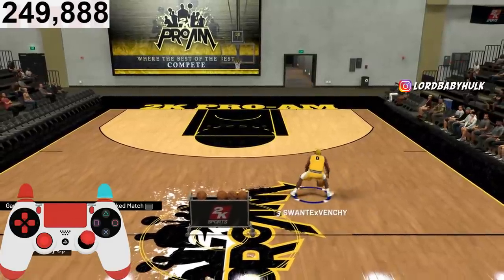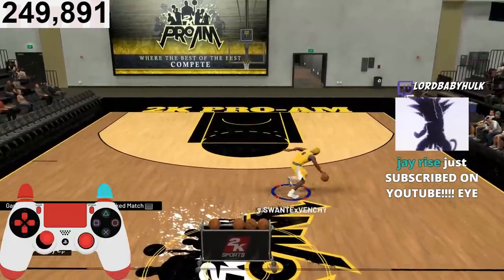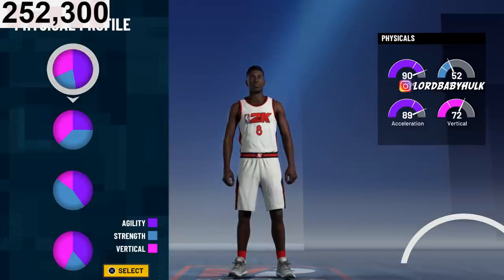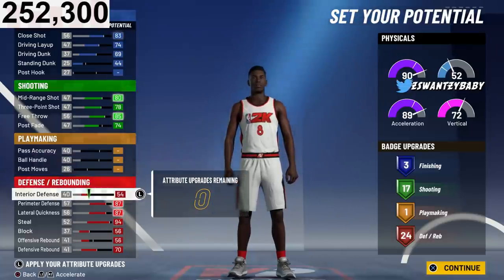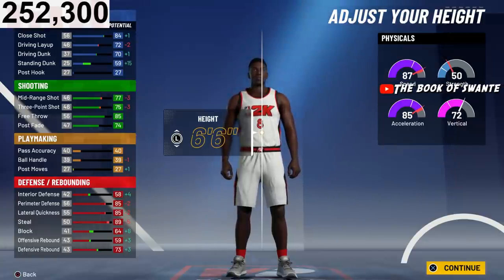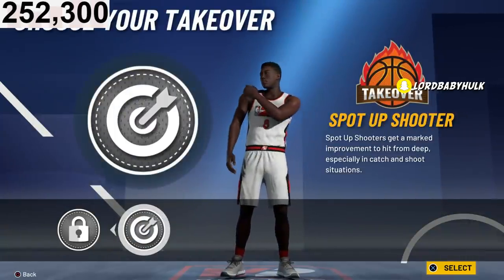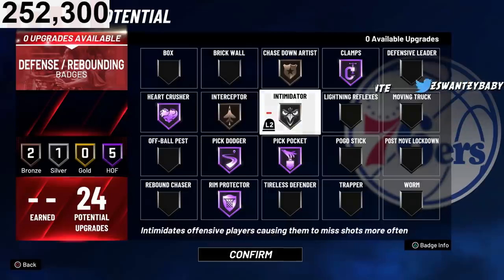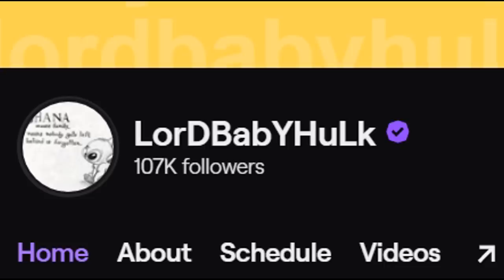*TOXIC COMP* NEW BEST PERIMETER LOCKDOWN BUILDS NBA 2K21 | BEST MARCUS SMART BUILD NBA2K21 | DEMIGOD